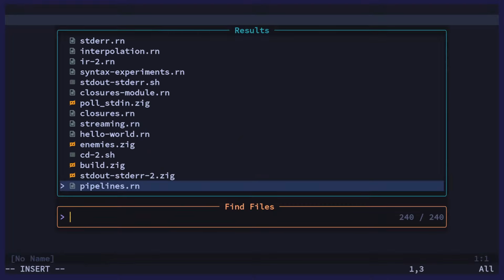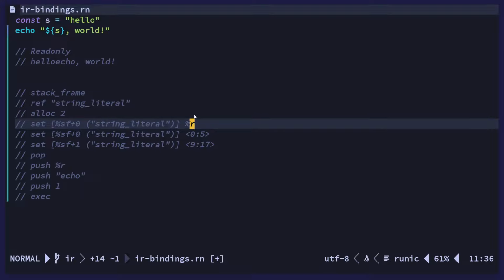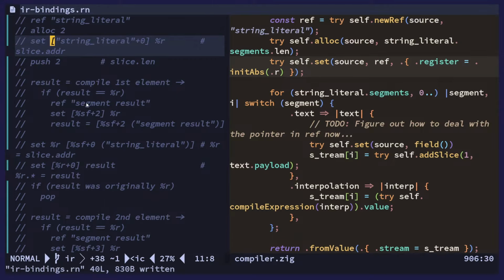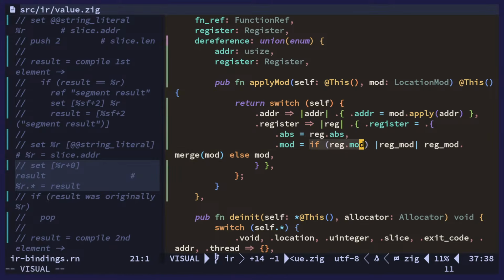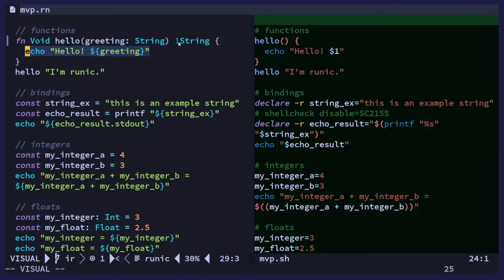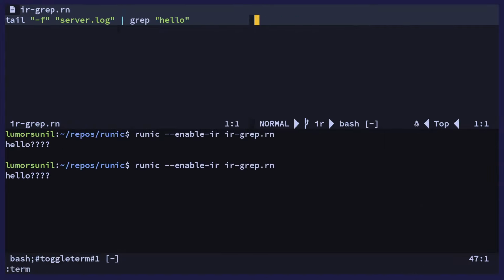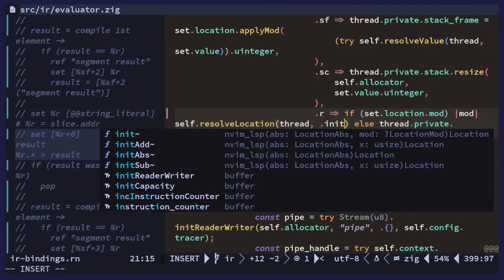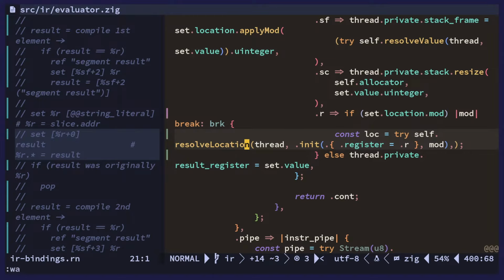[zig] making a bash-like scripting language